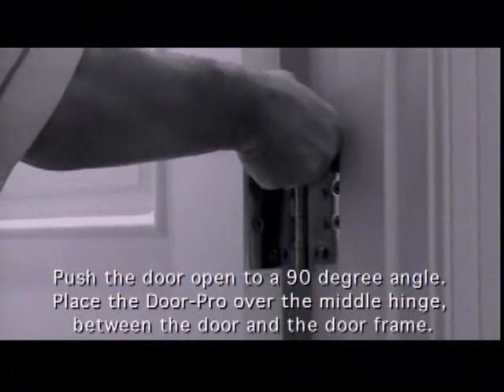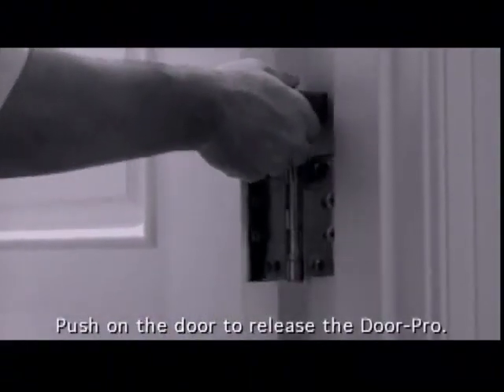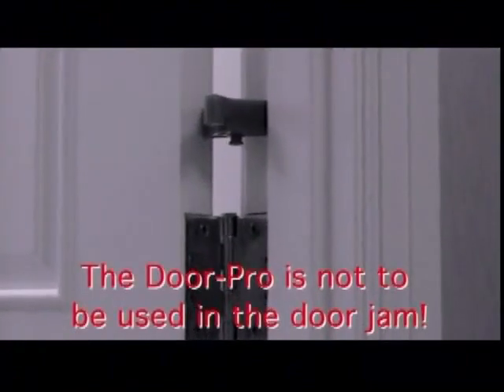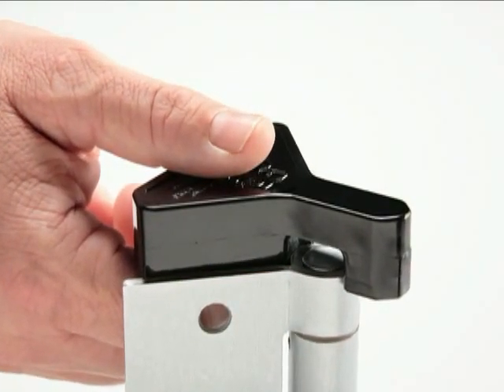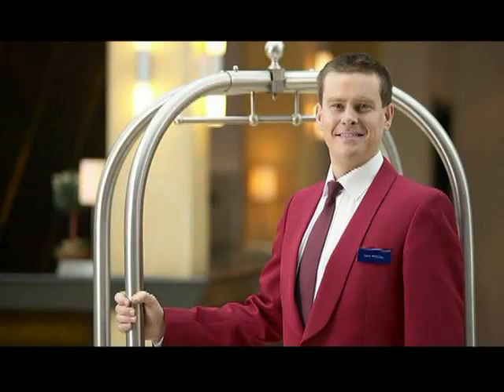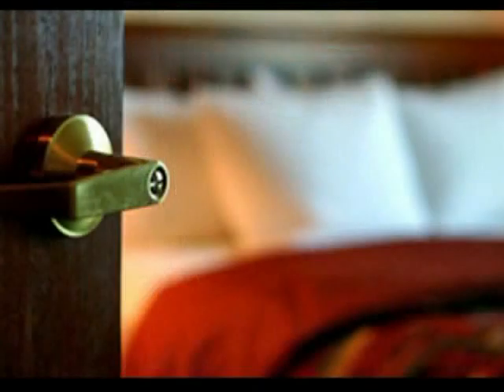DoorPRO Doorstop Instructional Video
There is a definite need in the hospitality industry for a simple, professional appearing doorstop that can be easily carried by service personnel. Our goal is to increase employee productivity, reduce property damage and at the same time professionalize the quality service provided.